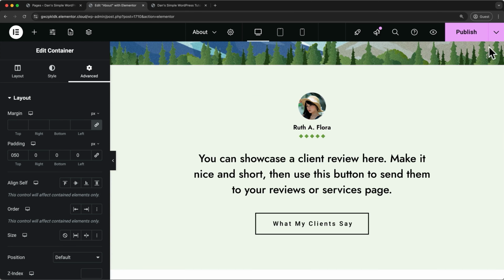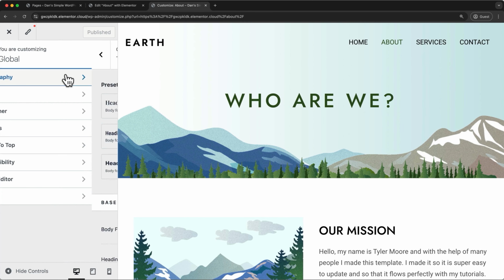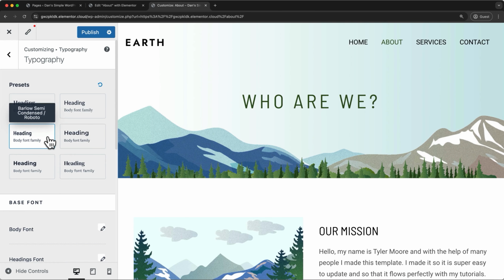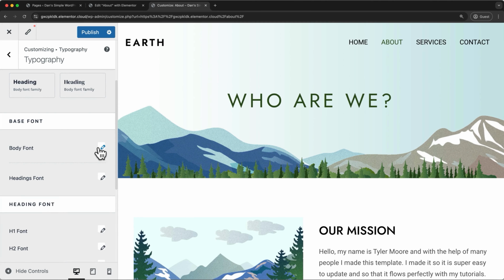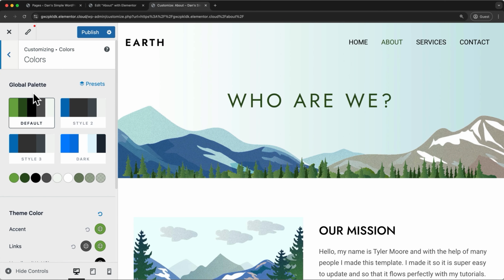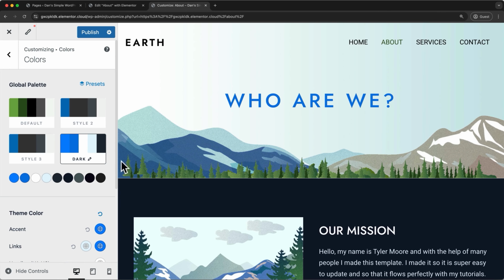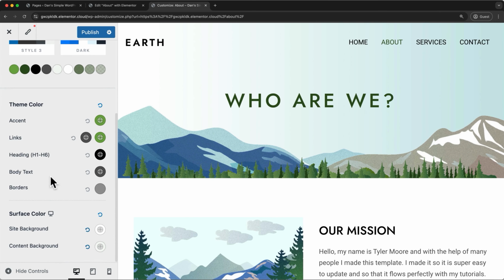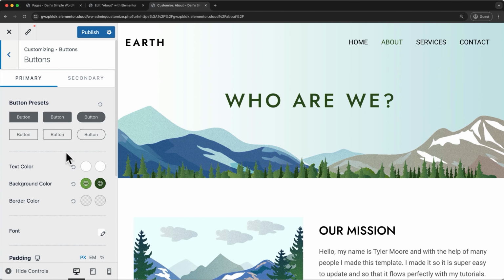How to Change Global Fonts and Colors in WordPress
Learn how to change global fonts, colors, and button styles in WordPress using Astra and Elementor! Customize your entire website’s look with consistent typography and color palettes in just a few clicks.